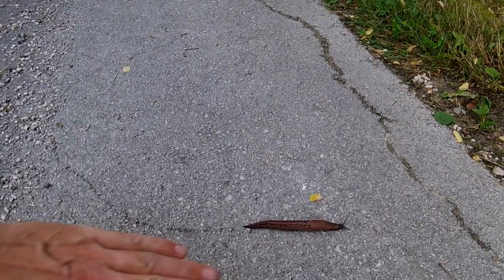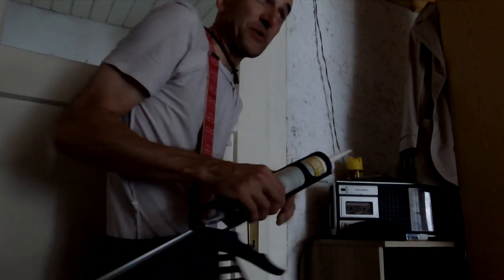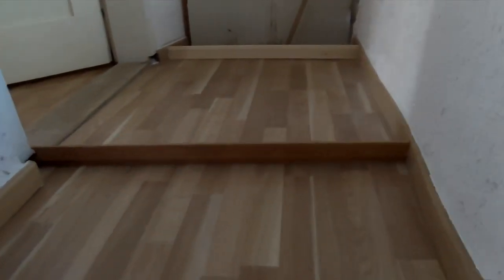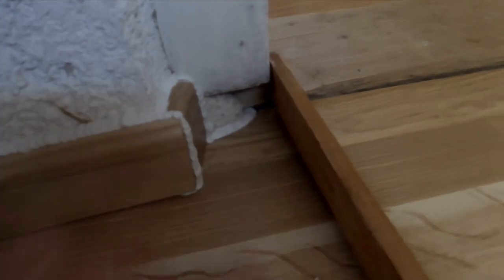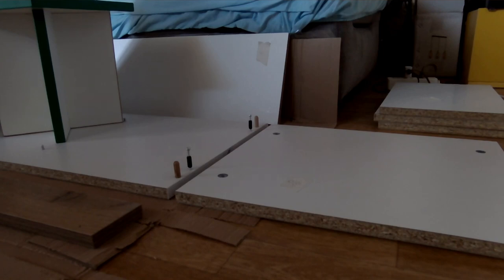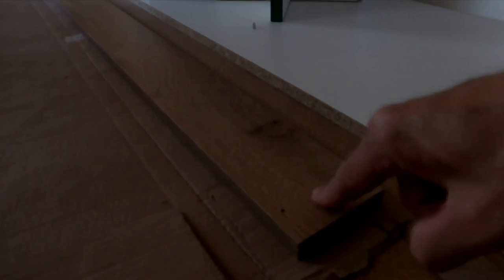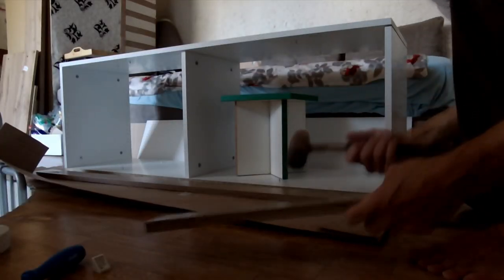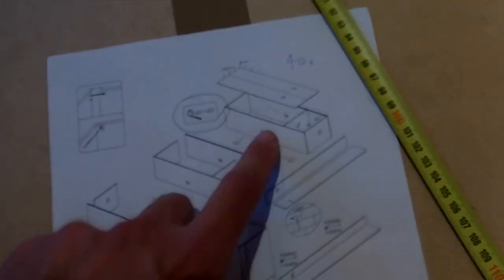065 23-07-13 kroeisha as leading global baby-trucks force & closeting by black belt diy master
travel report
a quick visual report of the baby-trucks making, the natural way
plus
black belt diy master in action - closeting the mysterious closet

also proudly introducing our main 3d animation star, whose real identity might or might be not revealed ; nevertheless, i am happy to fulfill yet another promise ; it is rough animation, it shall do for a start - please do not sharpen your pitchforks yet lol

godspeed

aum

3d animation characters :
    sparky by aum hren

    sepal - neon tube